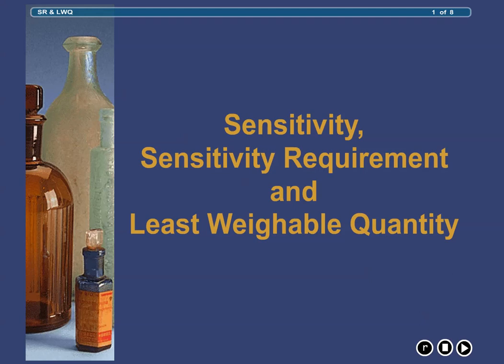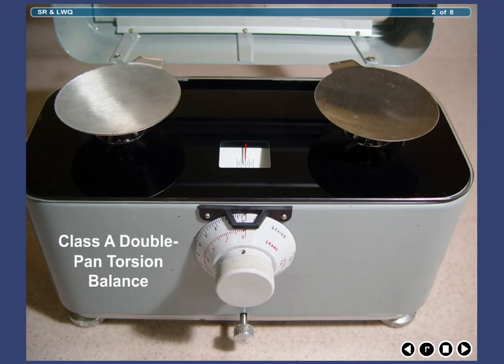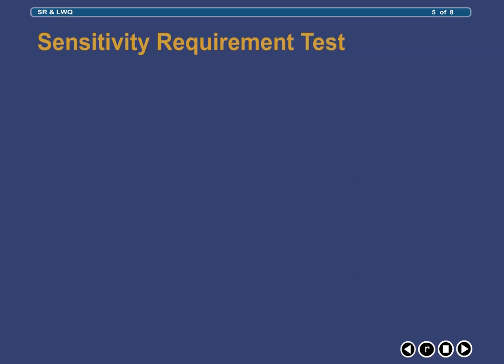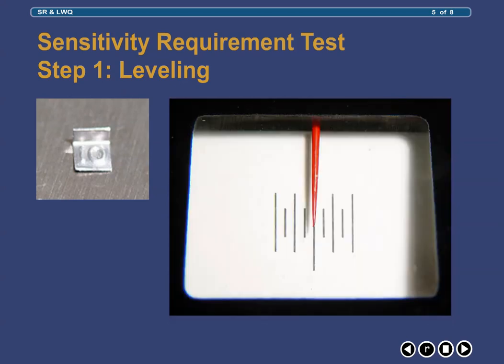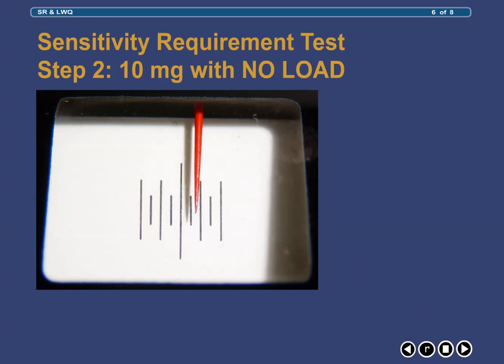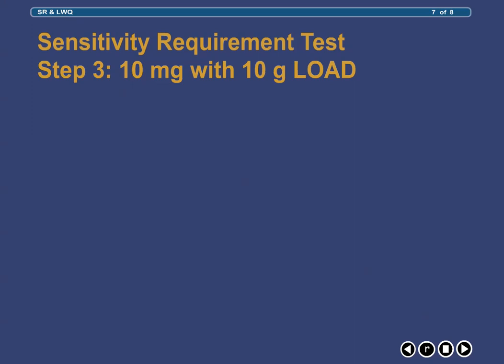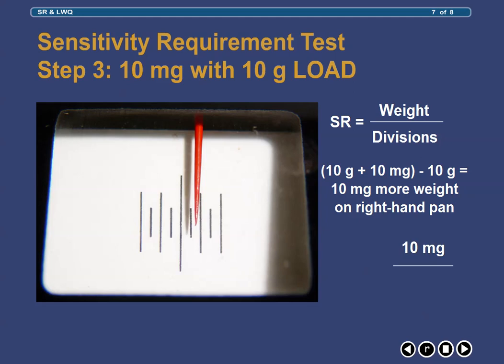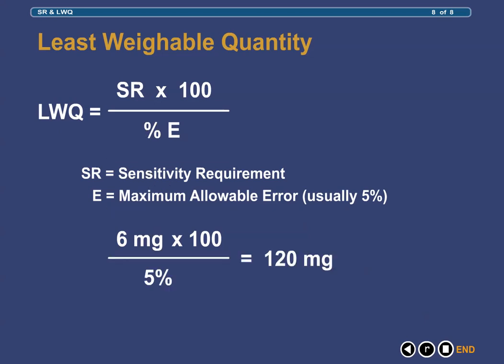Calculations - Sensitivity Requirement & Least Weighable Quantity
Tutorial on performing sensitivity requirement (SR) and least weighable quantity (LWQ) calculations when using a torsion balance